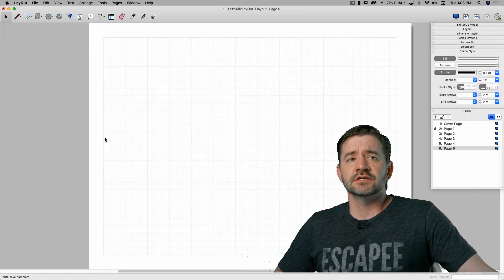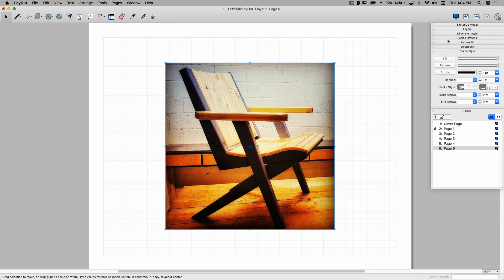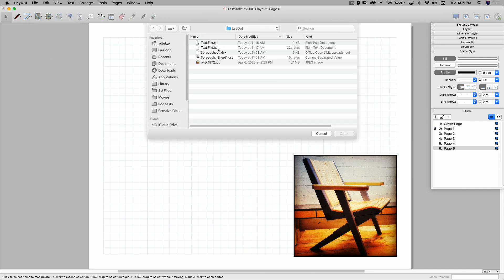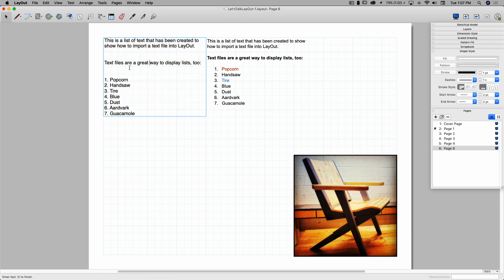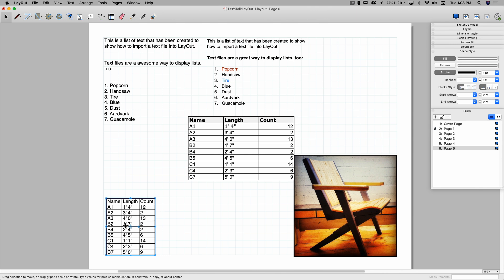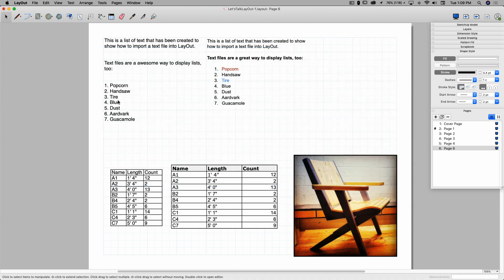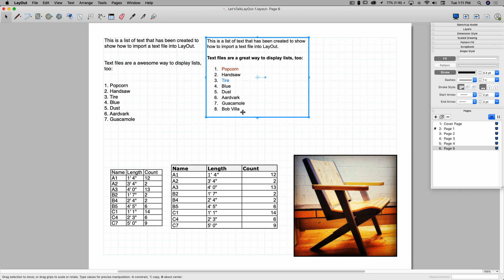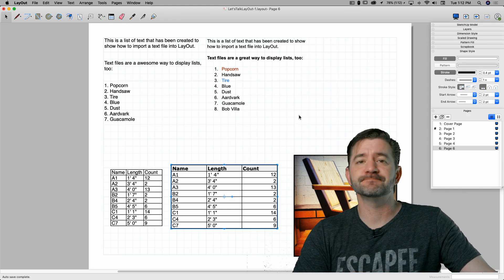Importing Files - Let's Talk LayOut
Let's talk LayOut! In this video, we are looking at how to import files other than SketchUp files into LayOut.